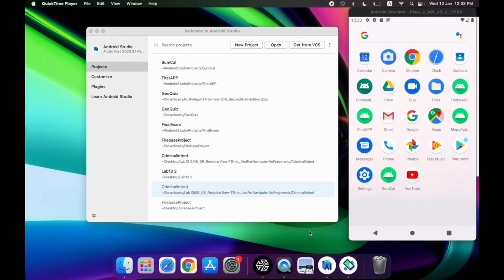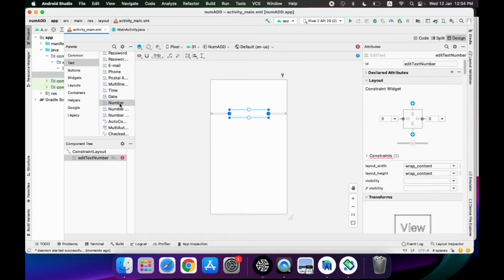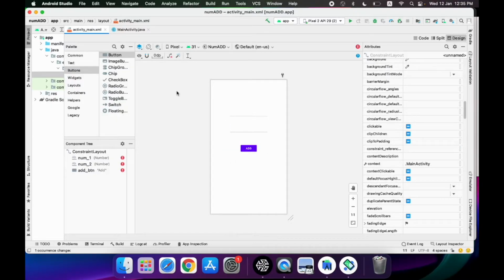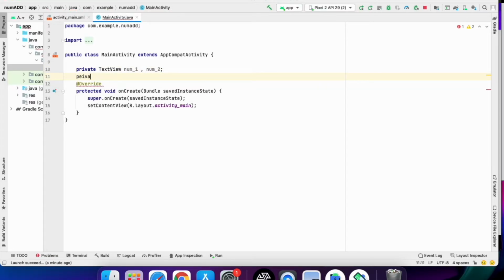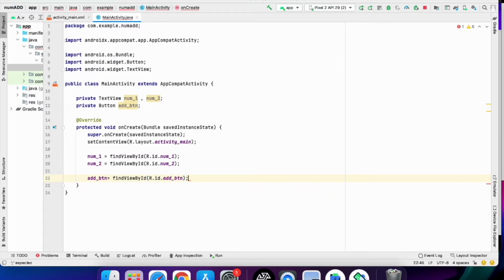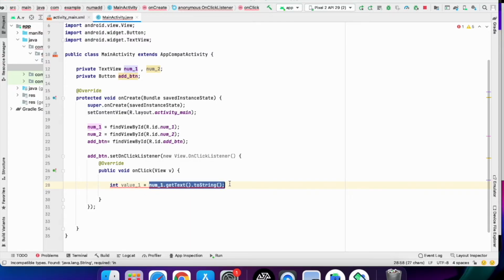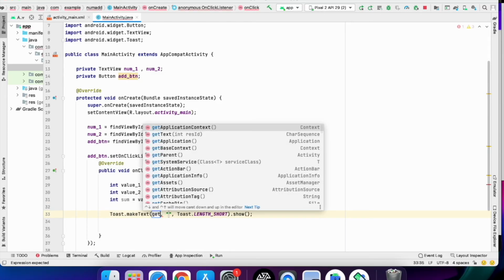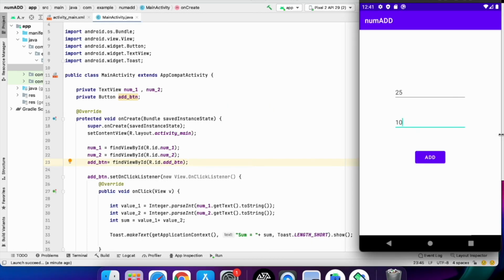Create a 2 number sum calculator in JAVA || Android Studio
Beginner friendly tutorial to create your first app in android studio using java.